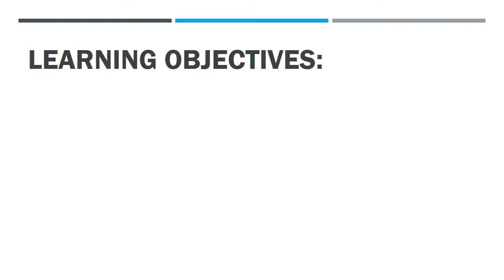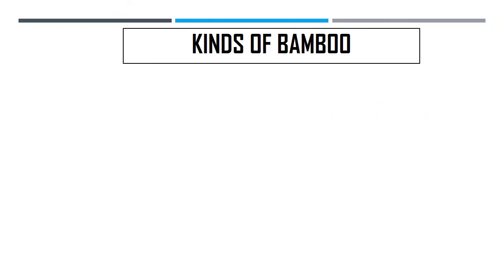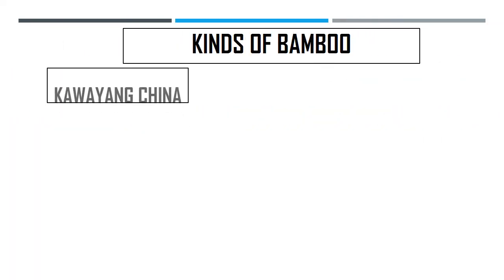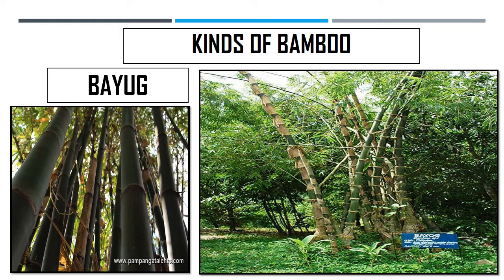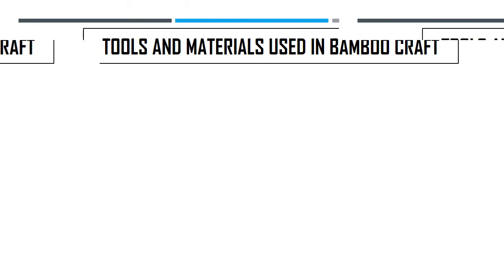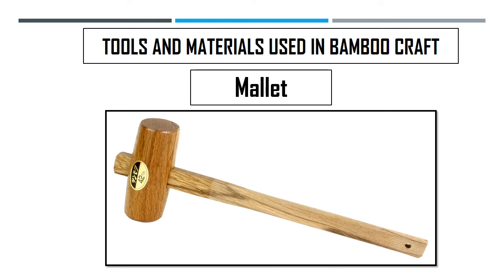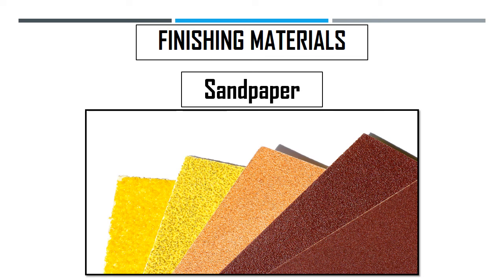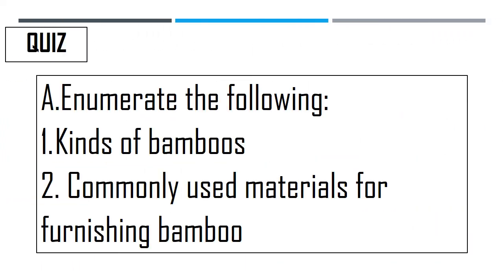Bamboo Crafts || Hele 5